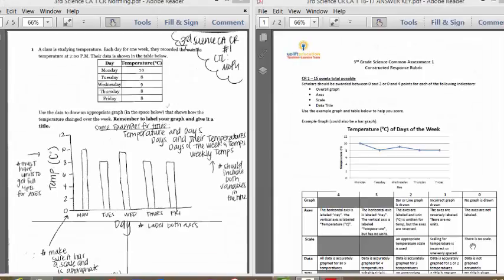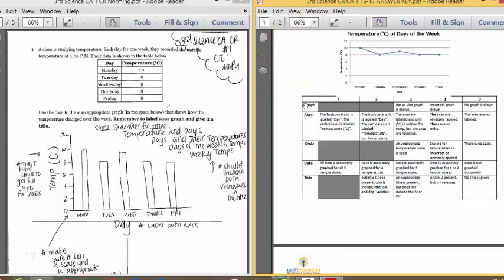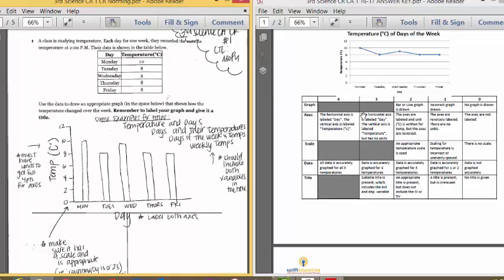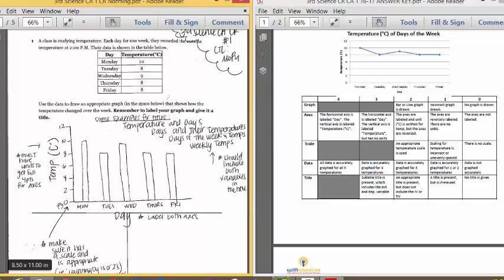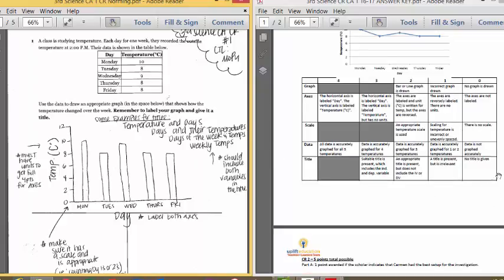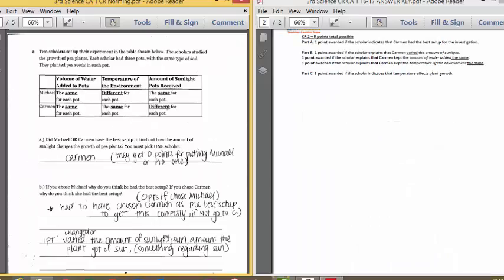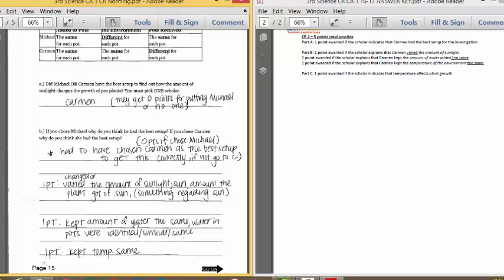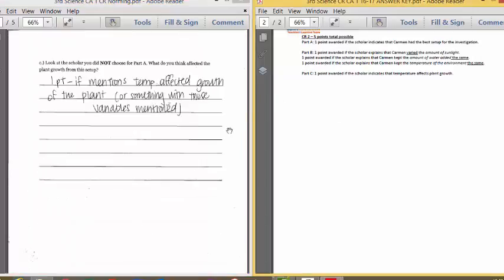3rd Science CA 1 Norming